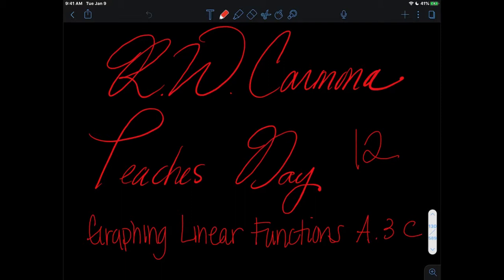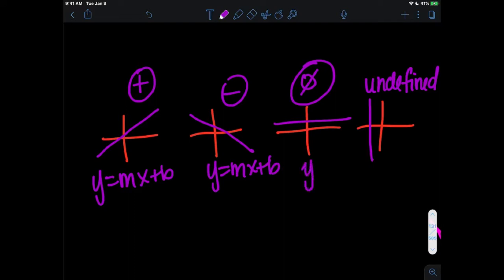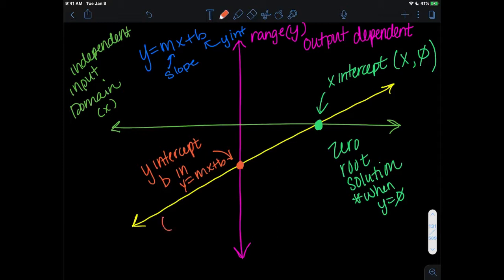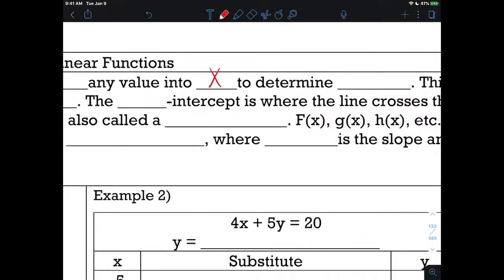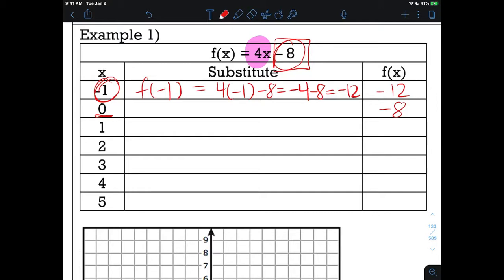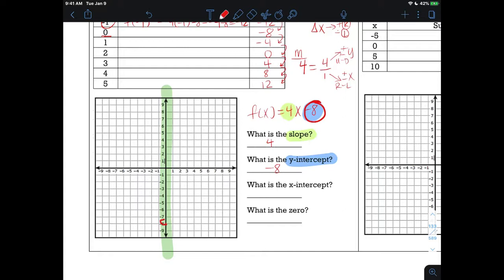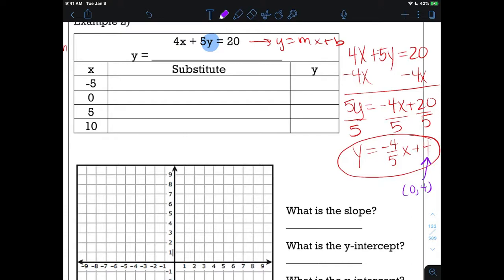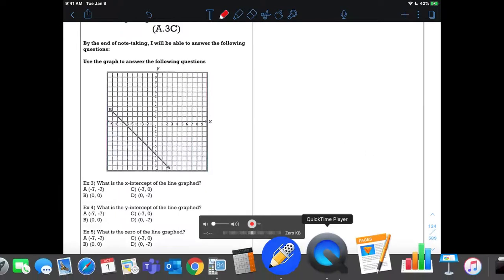Algebra I with Mr. Carmona Day 12: Graphing Linear Functions "Graphing Lines" A.3(C)